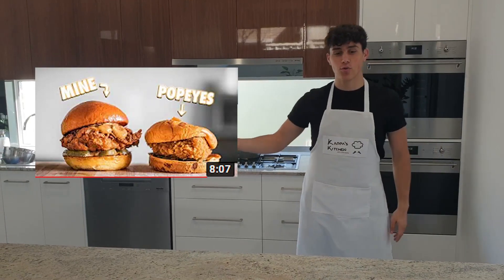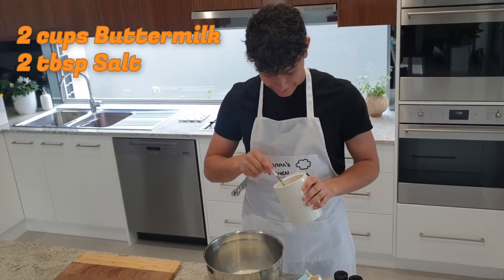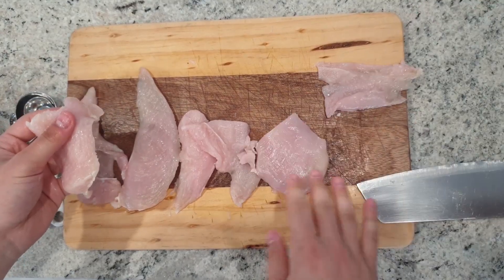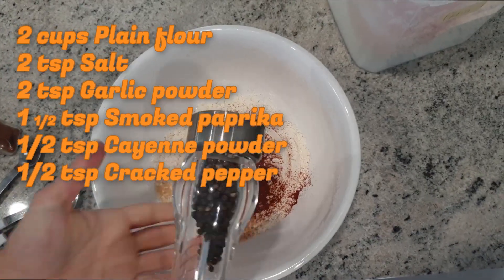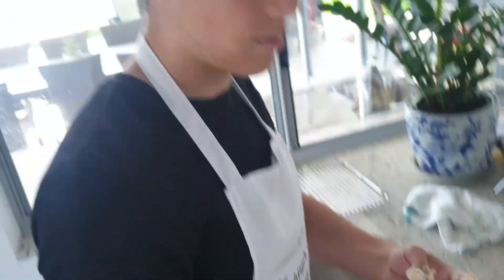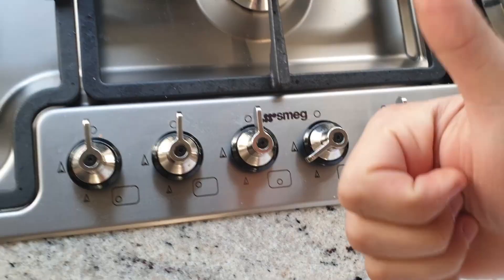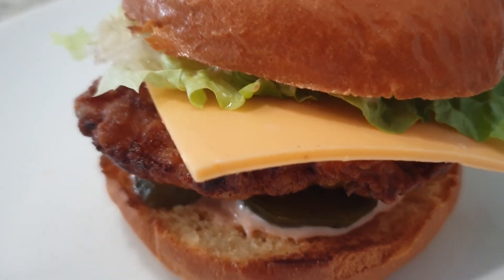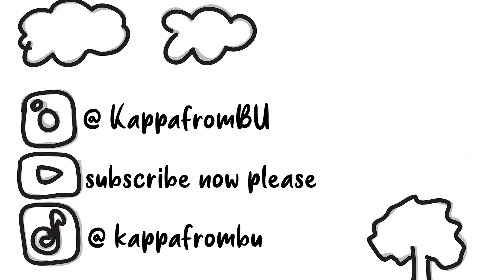Kappa's Kitchen | Recreating Joshua Weissman's Popeye's chicken sandwich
Ive recreated the sandwich worse but still show some love link to Joshua's channel even though I need the shoutout more than him but hopefully copying his burger can get me the much needed attention